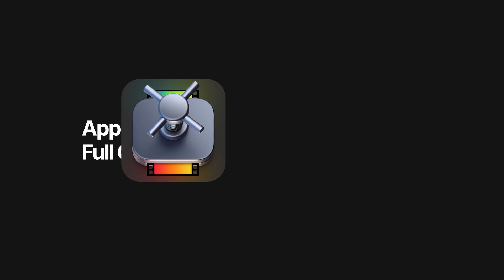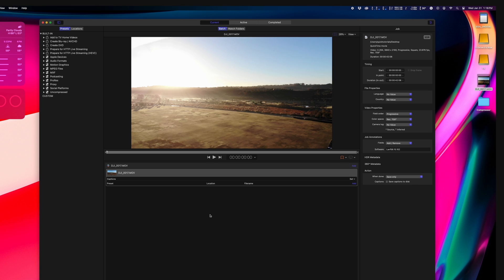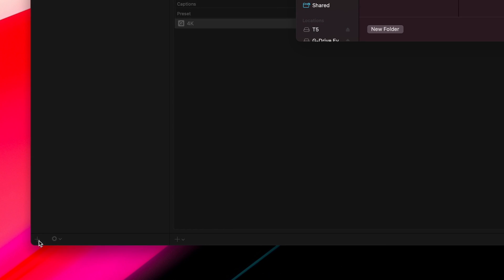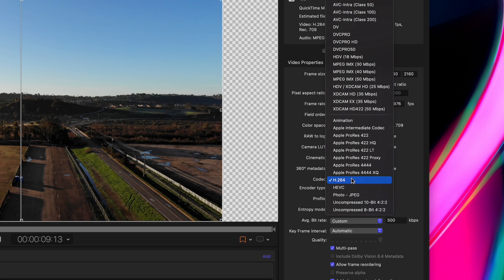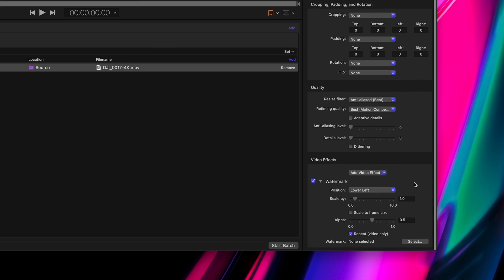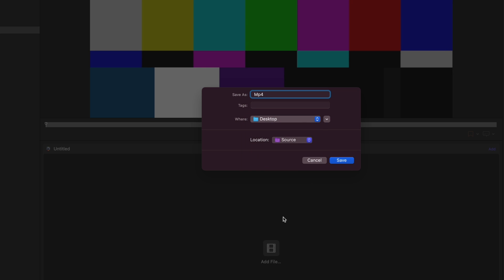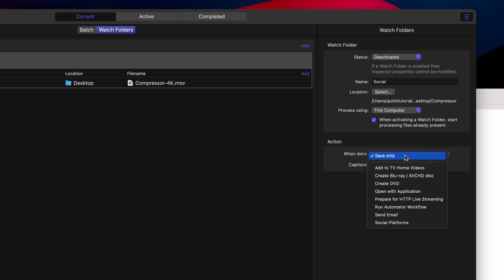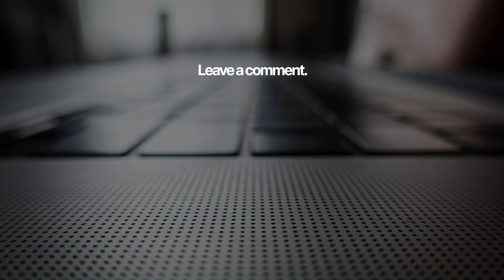The Ultimate Guide: Apple Compressor - Video Compression Made Easy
Unpopular opinion - Apple Compressor is underrated.

You might think Compressor is just an add-on for Final Cut Pro, but it's actually extremely powerful as a standalone application. It handles video conversions, audio formats and even still-images. You can create custom presets, make droplets, add watch folders and create plugins for Final Cut Pro.

Here's a full walkthrough of Apple Compressor and all its key features.

00:25 - What is Compressor?
00:49 - UI & Navigating Compressor
01:52 - Presets
02:48 - Output Folders
03:57 - Preview Screen
05:18 - Video Properties
05:43 - Cropping, Padding and Rotation
06:30 - Resize Filter, Retiming Quality, Video Effects
07:32 - Custom Presets
08:06 - Exporting
08:38 - Droplets
09:55 - Watch Folders
11:49 - Using Compressor Presets in Final Cut Pro

Thumbnail image by rawpixel.com on freepik